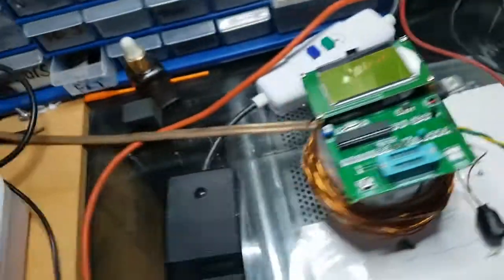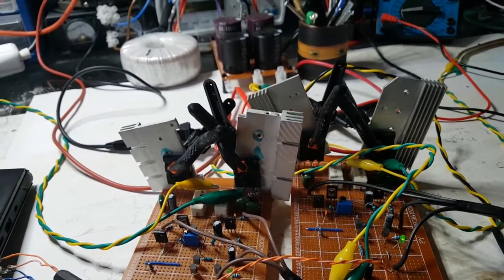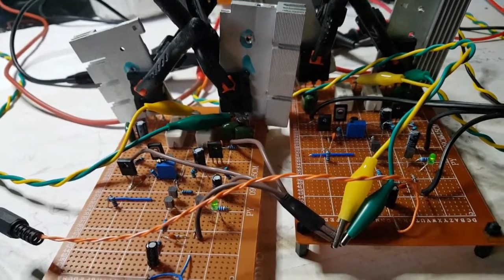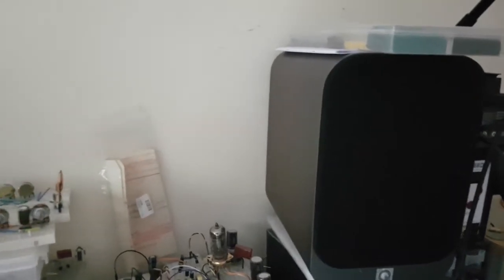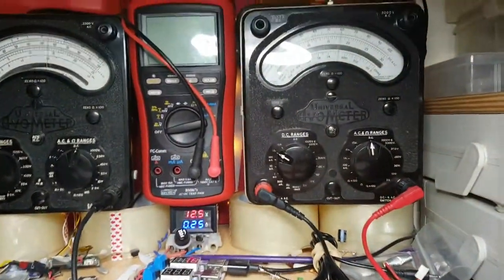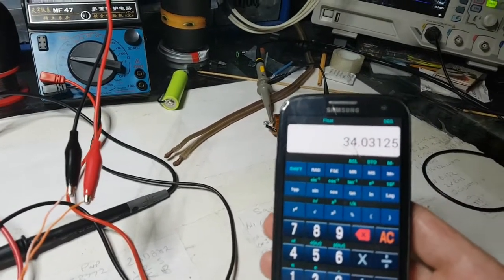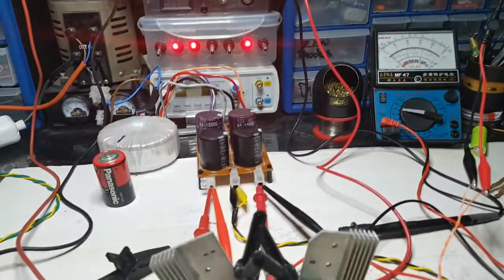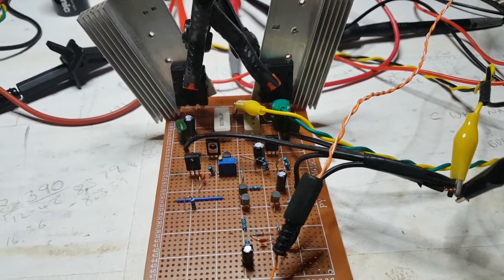DIY Audio Amp - Quick Power Test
A bit of mumbling no editing, just as it comes. I decided after enjoying listening to this DIY discreet audio amplifier, I would do a quick power test at 70 volts.
Skip 6 mins if you just want the power test results  ;D